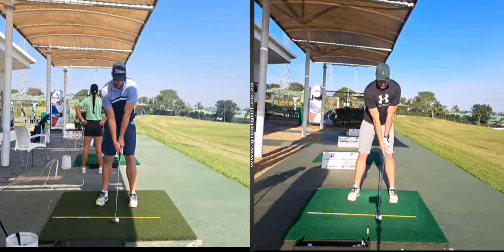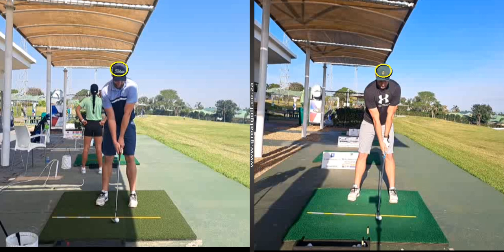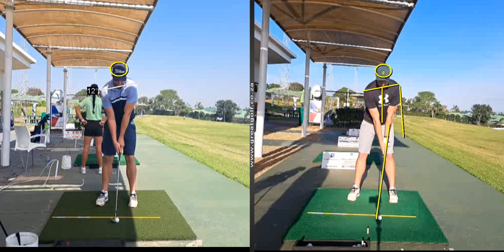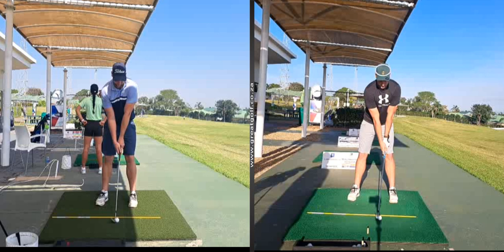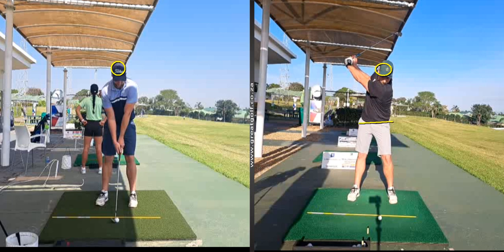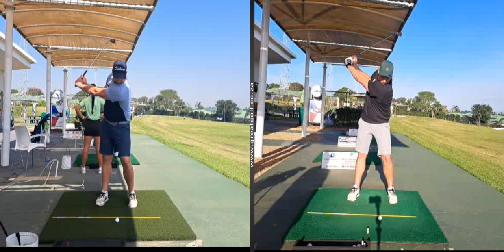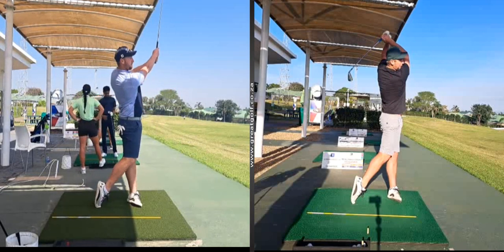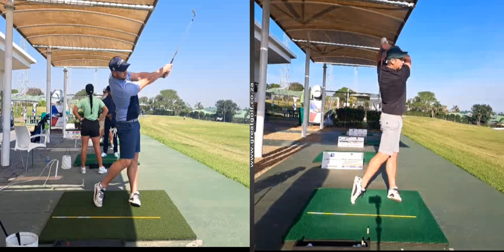Mount Edgecombe | Lesson of the week: Get your "set-up" correct